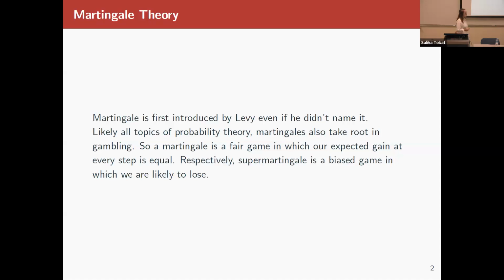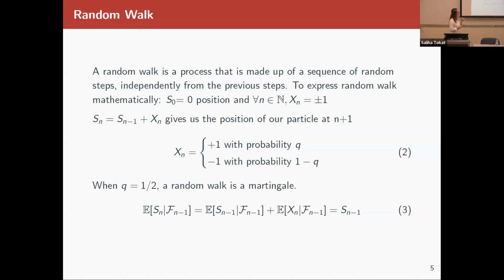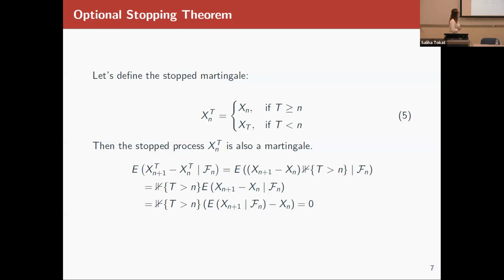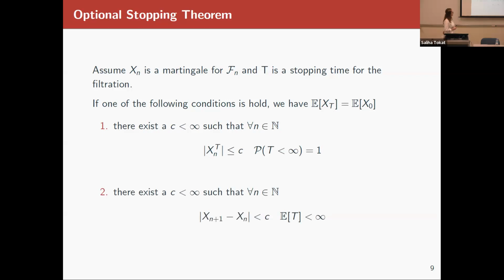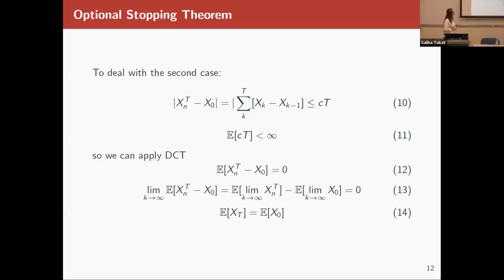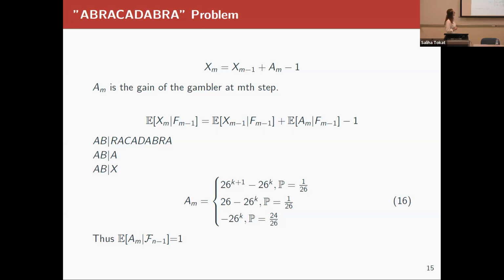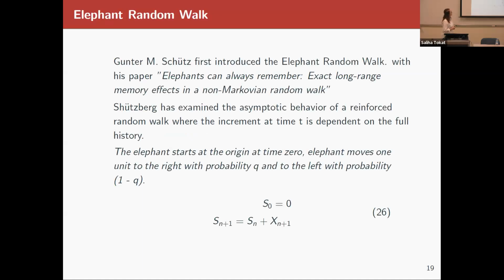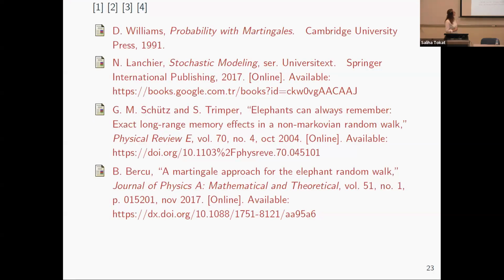Erva Yurtbaş - Martingale and It's Applications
I introduce Martingale theory and Optinal Stoppin Theroerem. I gave some useful applications of Martingale in same gambling problmes. Then, I briefly introduced Elephant Random Walk, which is Random Walk with memory. MArtingale theory is effective in ERW, because thus we can deduce the asymptotic behaviourof ERW.